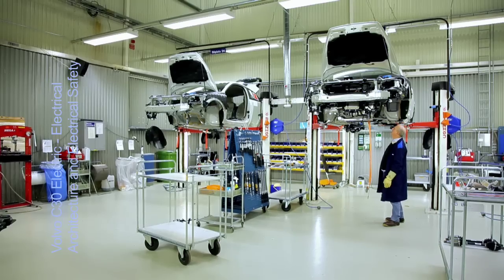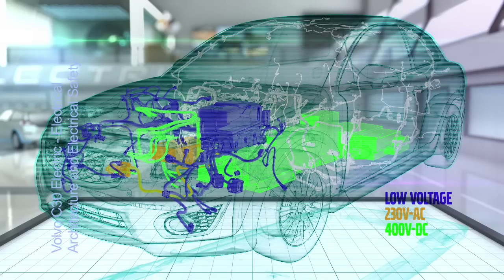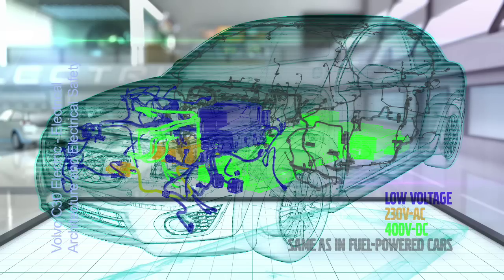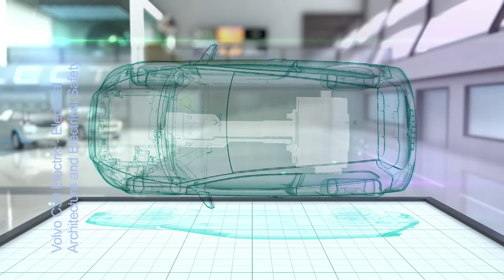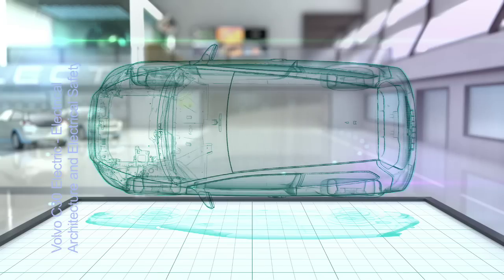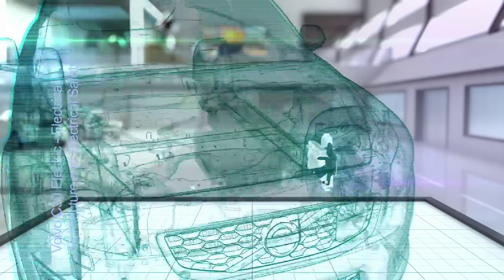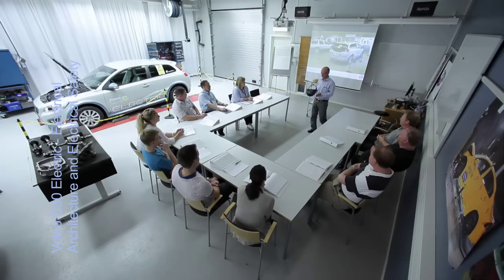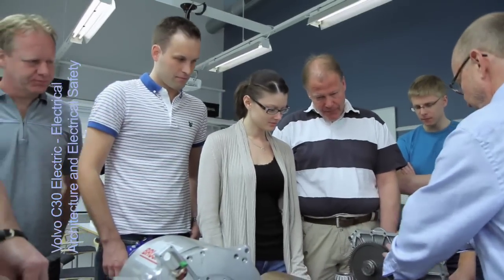C30 Electric: 3. Architecture And Electrical Safety